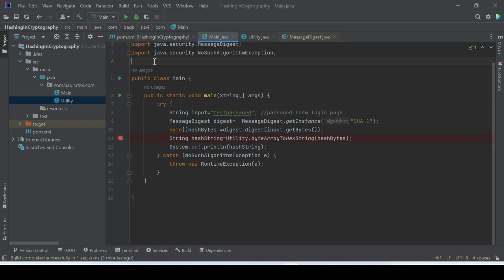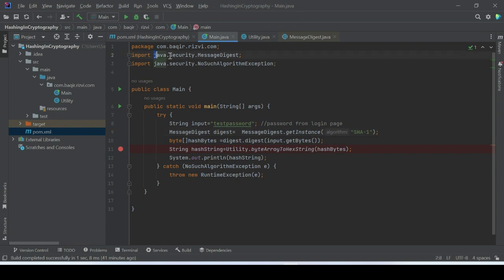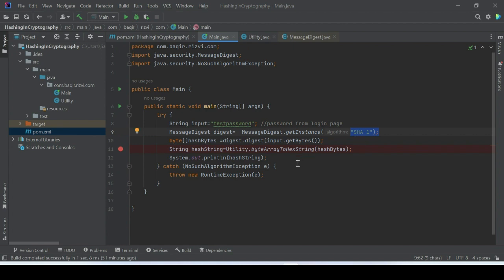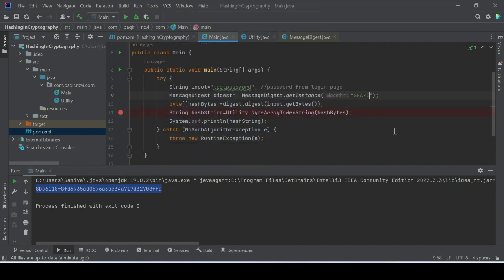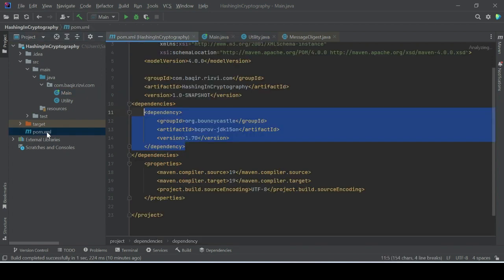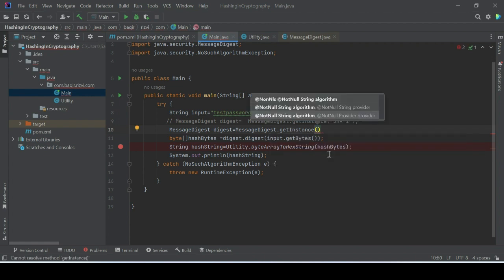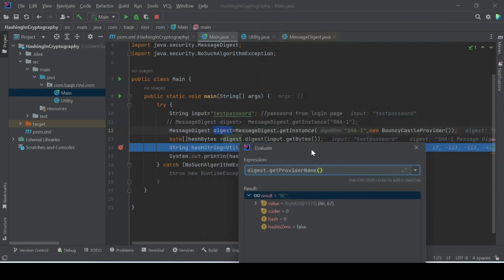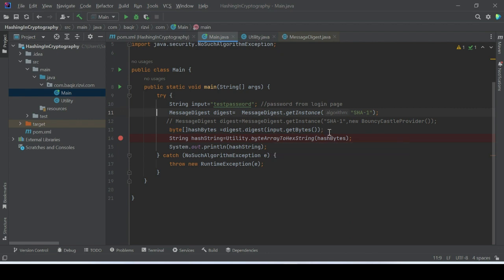Hashing Hands-on using Java Programming | Hashing in Java | Storing Passwords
Hashing in java,
hash functions,
characteristics of hashing,
hash codes,
message digest,
Intellij IDE,
Maven,
Language English India.